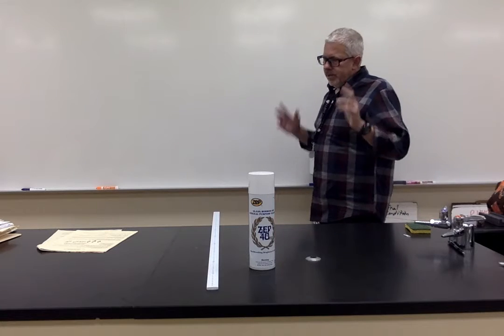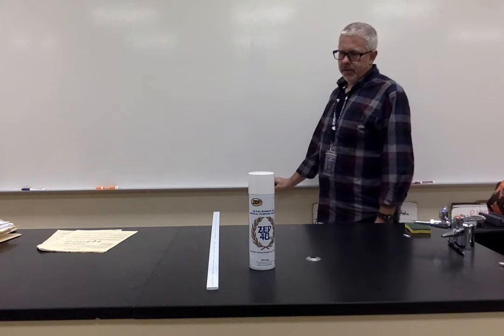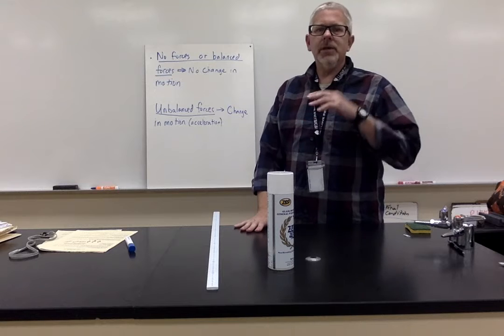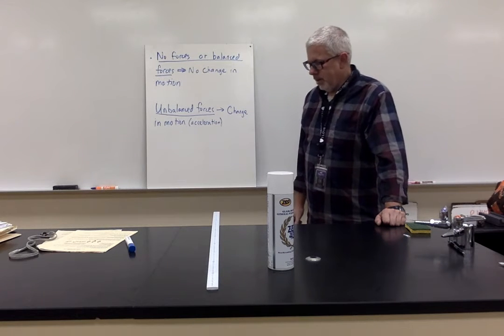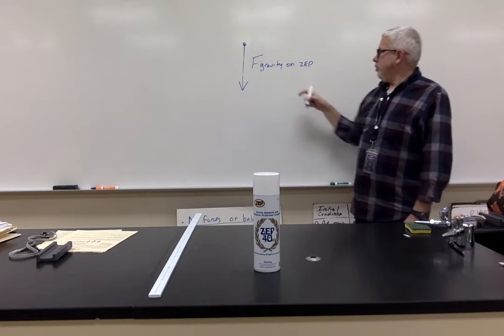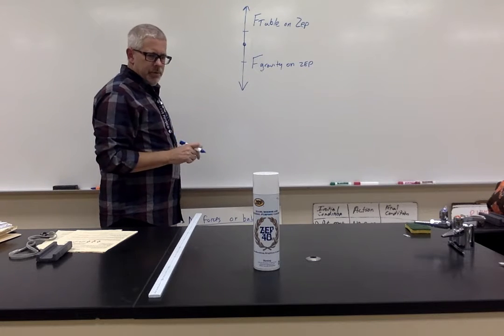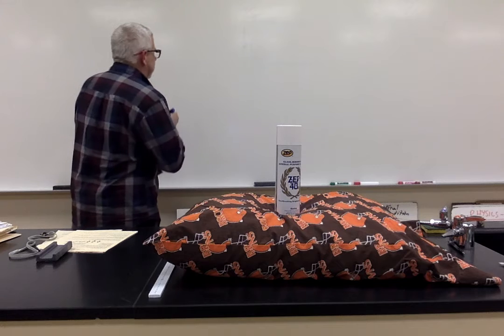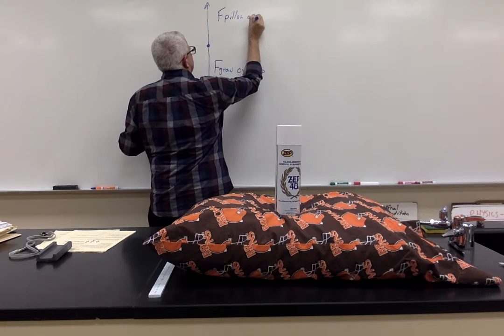Forces and free body diagrams lecture, part 1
This goes over how to make and label free body diagrams